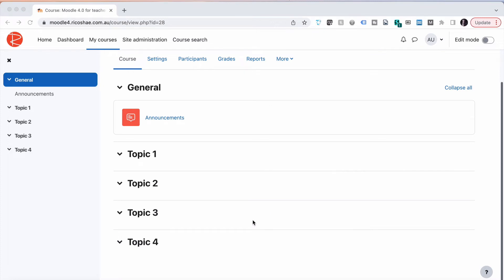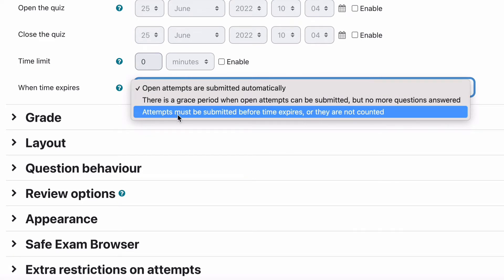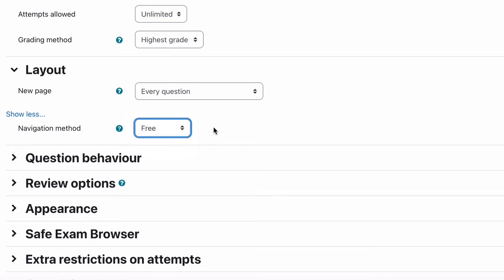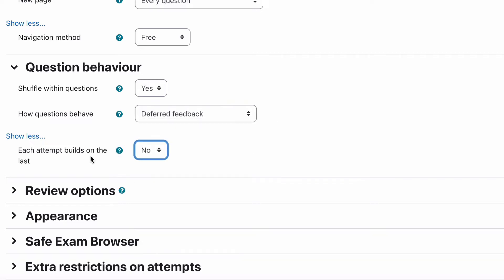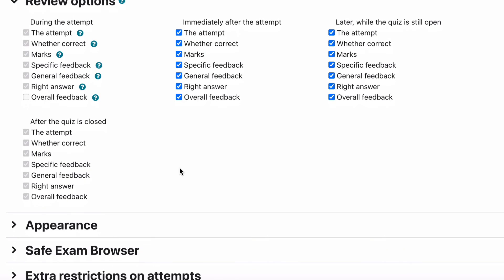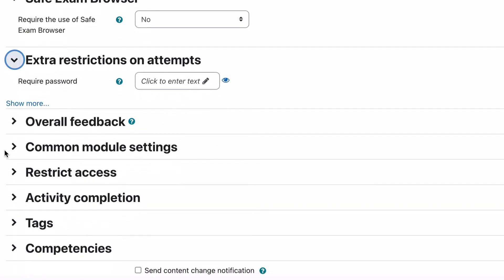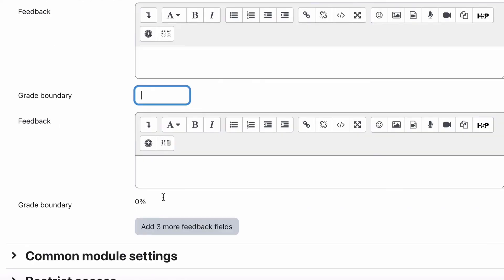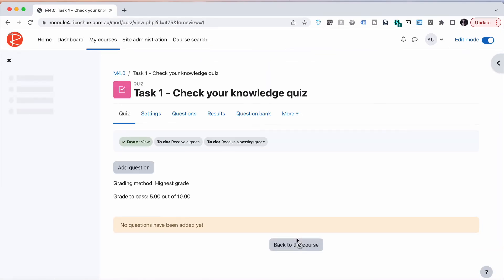How to ADD A QUIZ to a MOODLE 4.0 course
Adding a quiz to Moodle may seem complex but if you take it step by step it is really easy to complete. Once you know how to add a quiz and understand the settings, you can move on to adding different quiz question types.